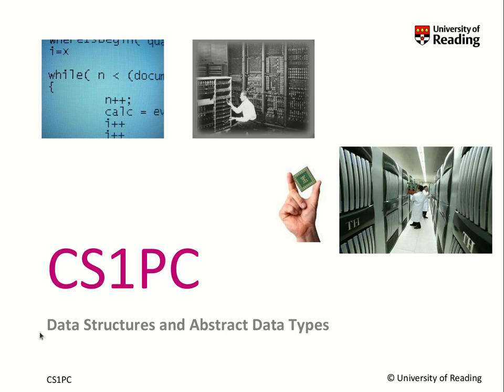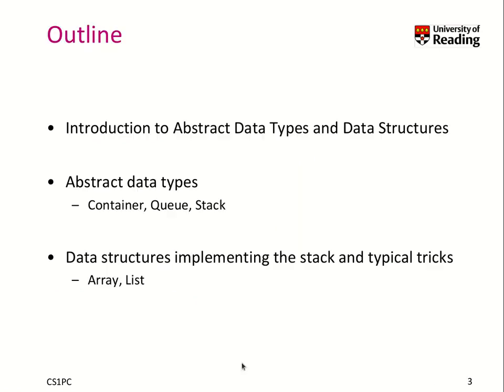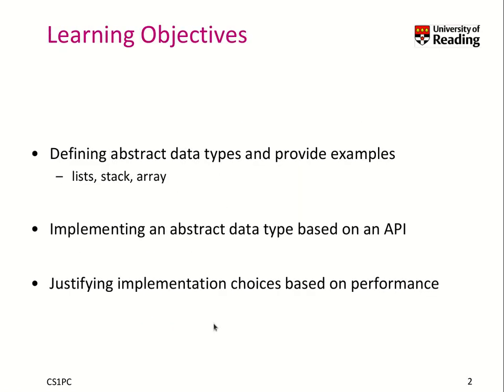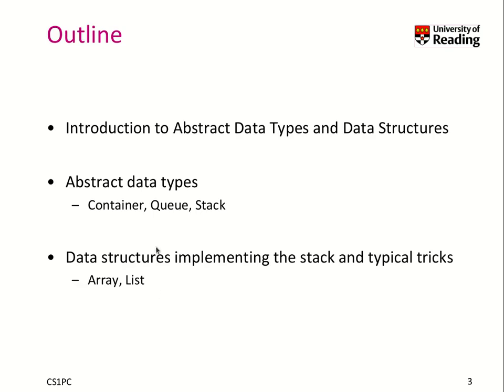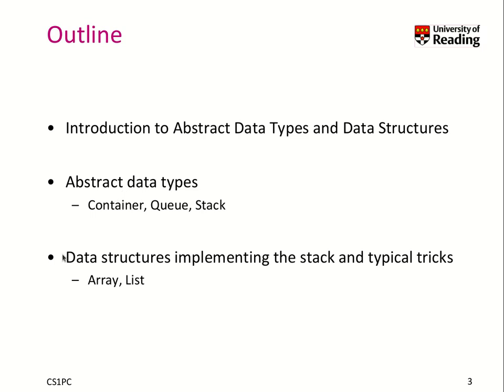Week 9-1-1 Data Structures and Abstract Data Types: Introduction